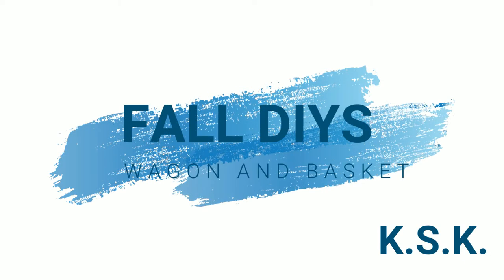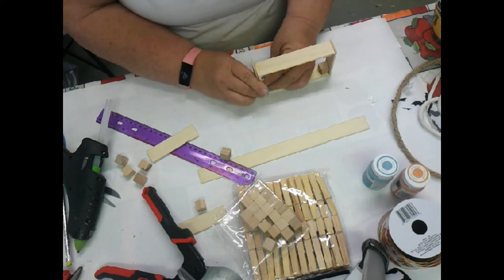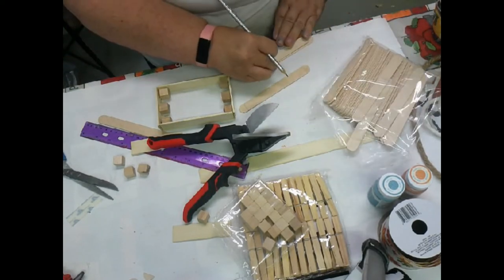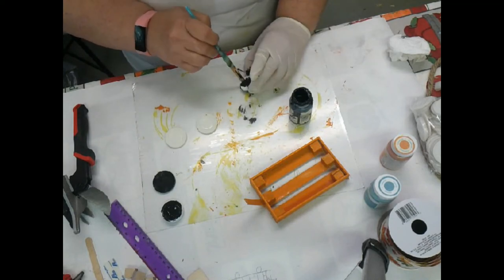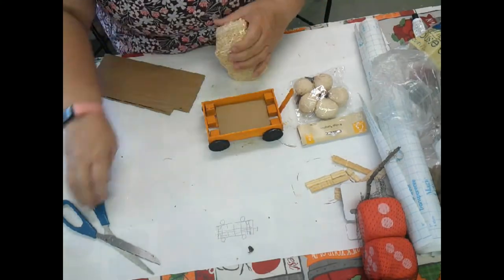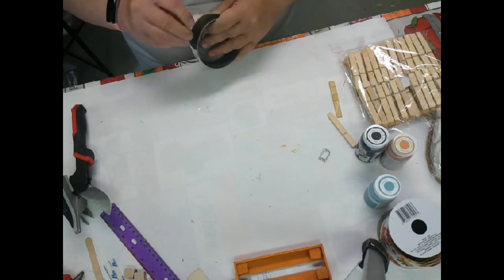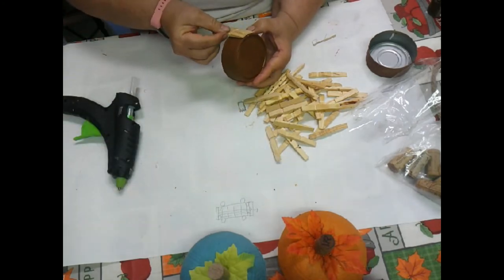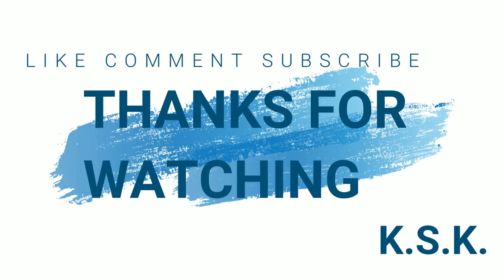Pumpkin Wagon and Apple Basket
Look what we can do with paint stir sticks and clothespins. These can be used for many holidays.